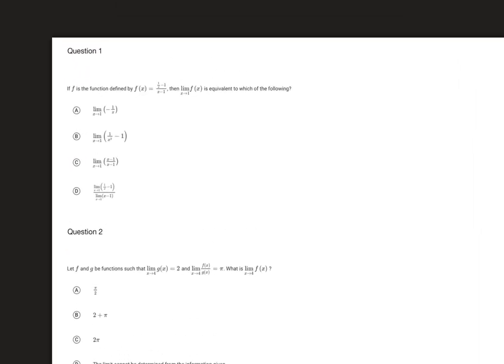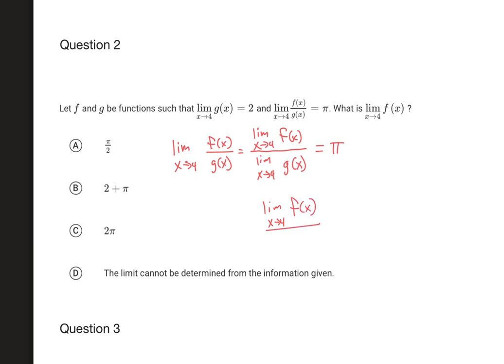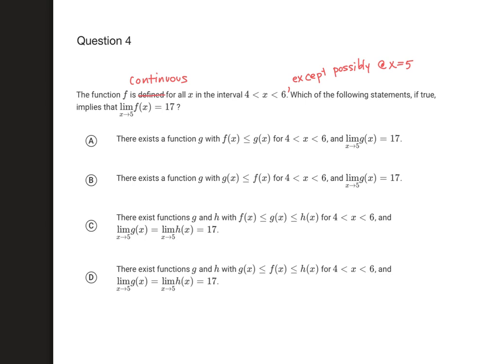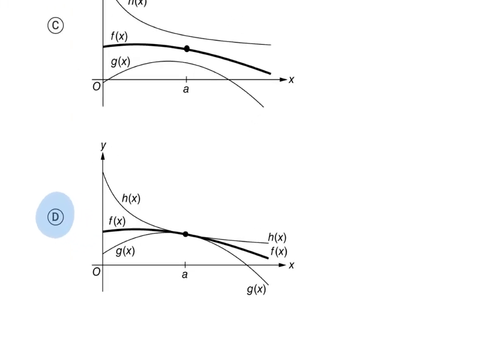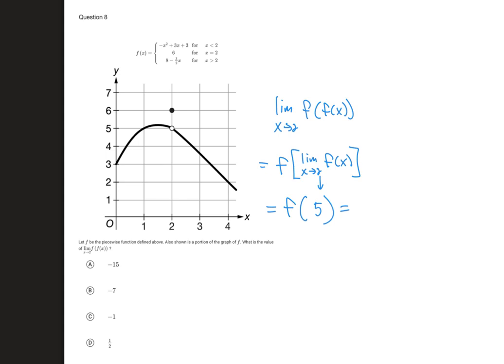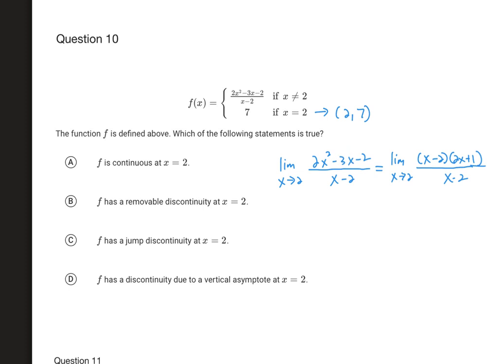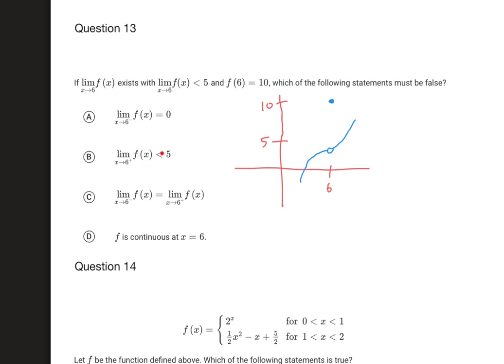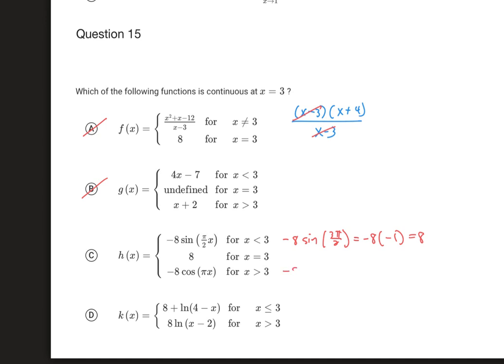AP Calculus AB - Unit 1 Progress Check MCQ part B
00:00 #1-4
13:21 #5-6
19:19 #7-8
24:29 #9-11
31:34 #12-15